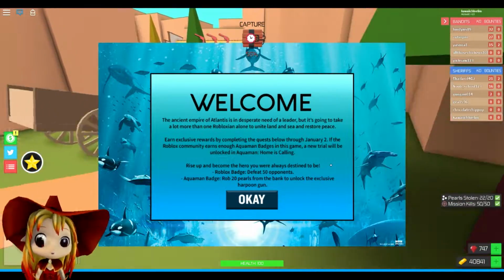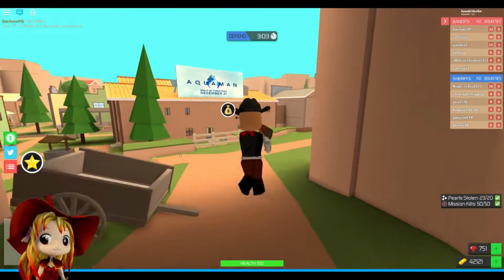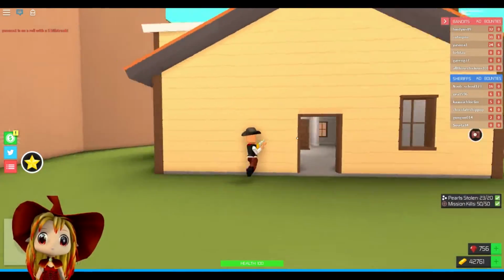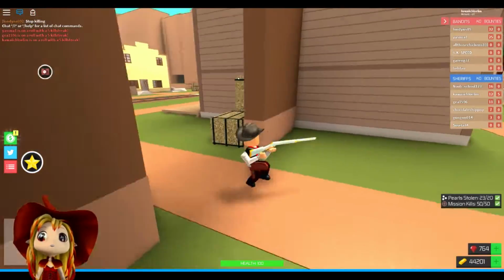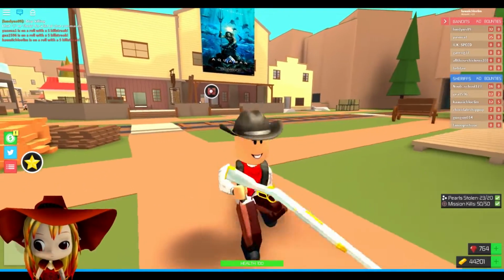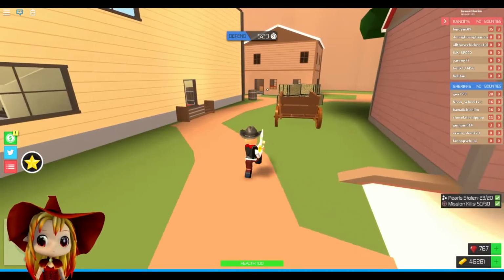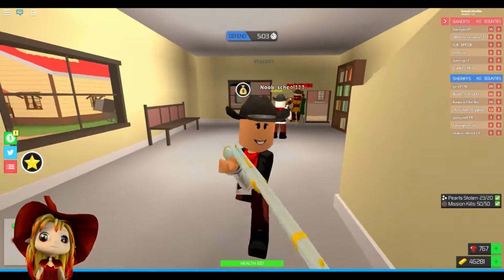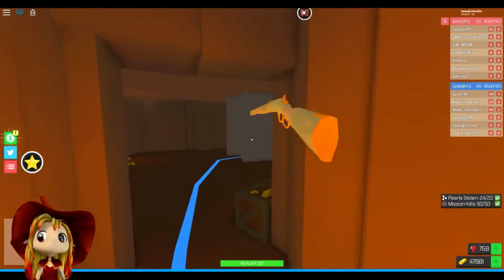🔱 Roblox Bandit Simulator! Part 2 - Getting the Aquaman Backpack! Loud Warning!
🔱 Roblox Bandit Simulator Gameplay! Part 2 - Getting the Aquaman Backpack! Loud Warning!

-- Use these time point to skip to the section in the video:
0:00:25 Surprised and happy that the game changed the tartget of 30 pearls to 20 pearls!
0:00:59 Here's where and how to get the pearl!
0:02:08 After you got 20 pearls, go to the shop, guns and open the BLUE Aquaman Crate!
0:02:31 I got the Event Item Aquaman Backpack!
0:07:10 Forgot to off the volume and the Rampage Gave me a Jumpscare!

-- About Bandit Simulator
🔱 AQUAMAN EVENT IS LIVE! Complete missions for Dragon Water Head & Aquaman Backpack 🔱

Roblox Bandit Simulator Created 11/12/2018, Updated 11/23/2018, Max Players 14, Genre All. (Online Multiplayer Game, BanditSimulator)

-- Yesterday Gamelog
Roblox Epic Minigames Gameplay! Having fun playing with my Cousin, Friends and Fans!

Roblox Bandit Simulator Gameplay / KawaiiChloeLim November 2018 Gamelog / ChloeLim Channel /